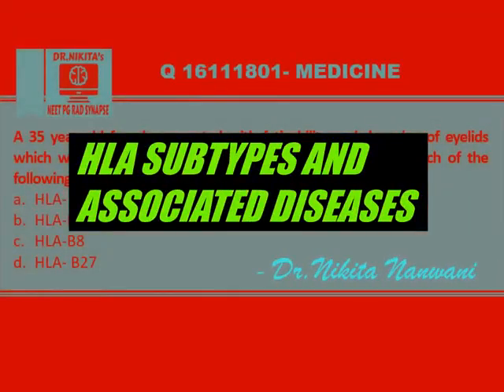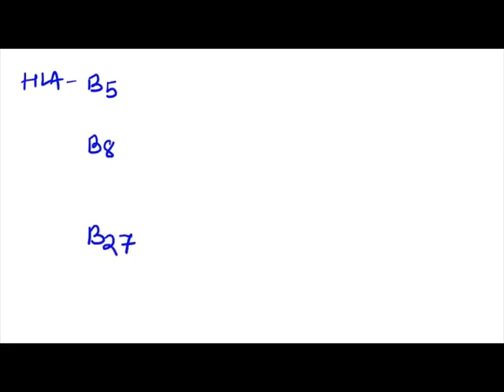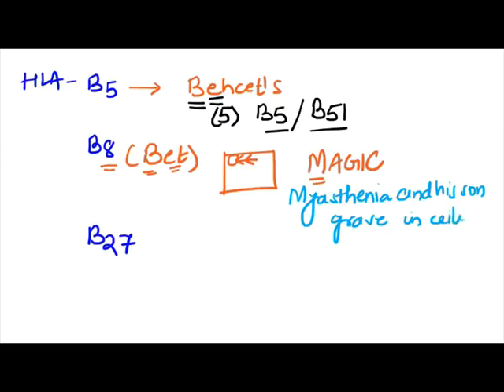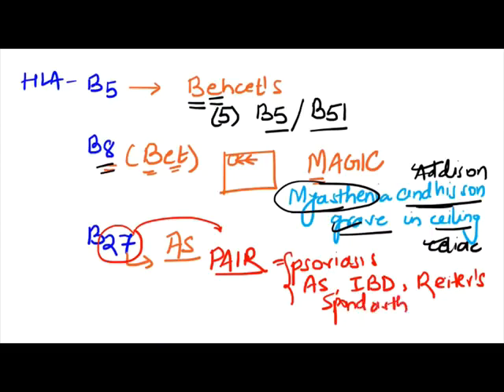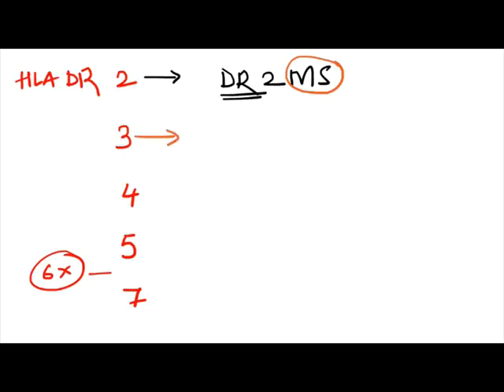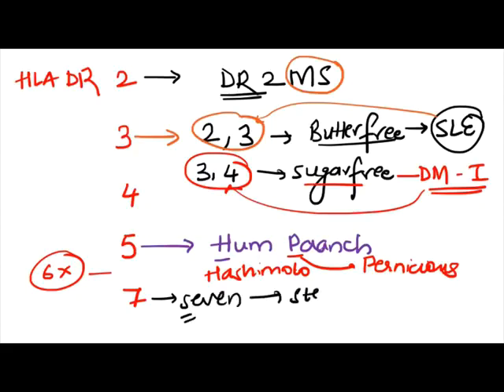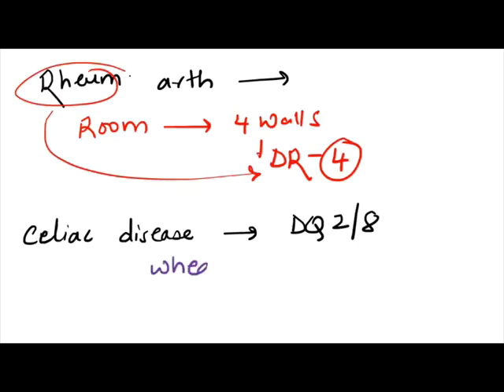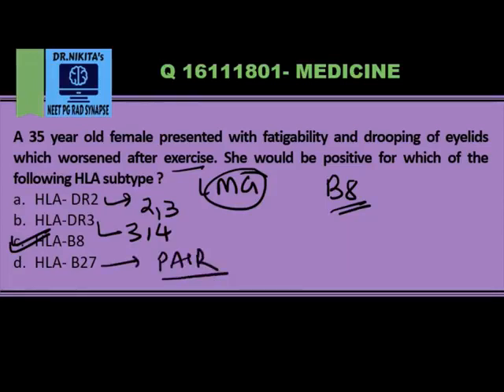6 May 2020